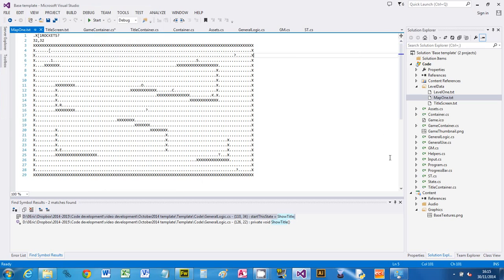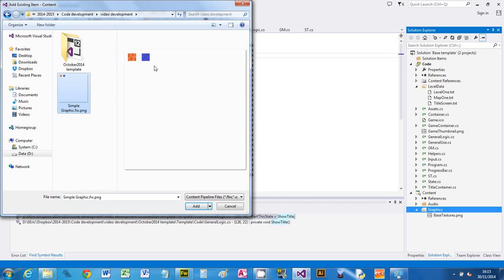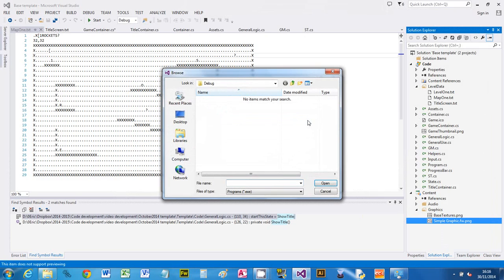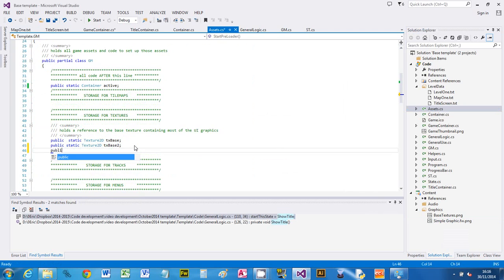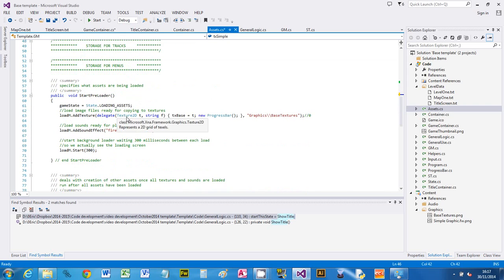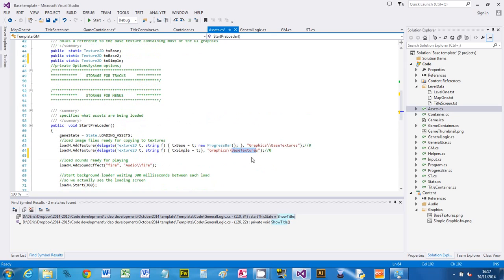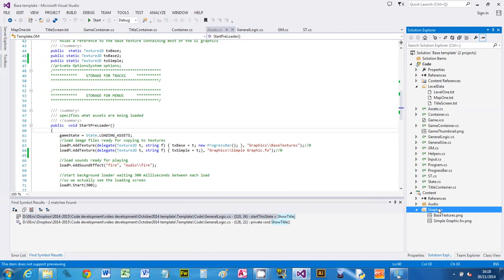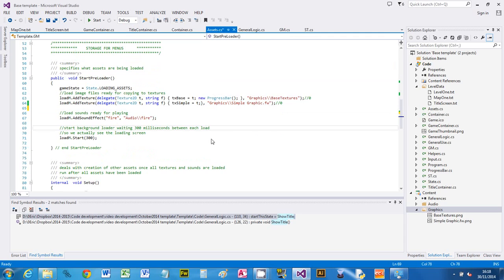Adding a graphic asset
Shows you how to add a graphic asset to your game

1 Adding it to your content project
2 Defining a texture to hold it
3 Getting the background manager to load the asset